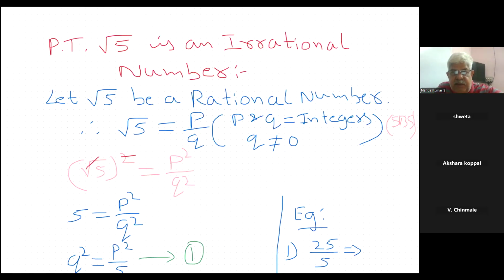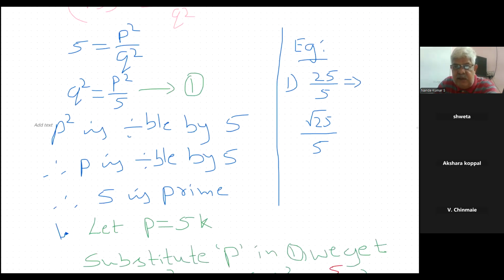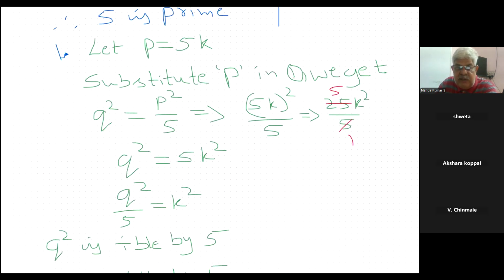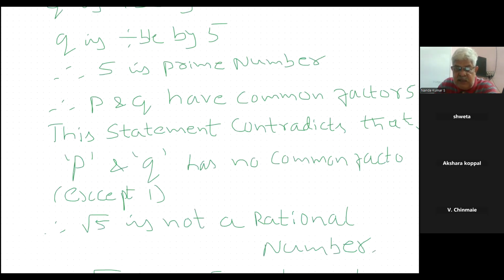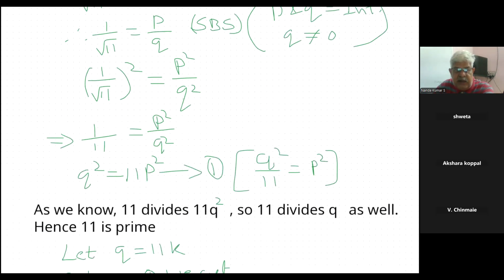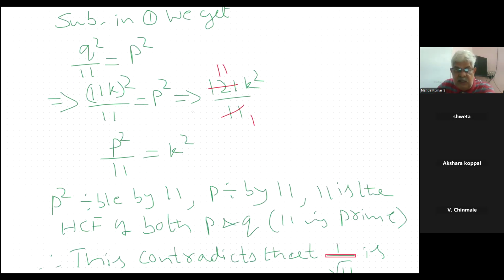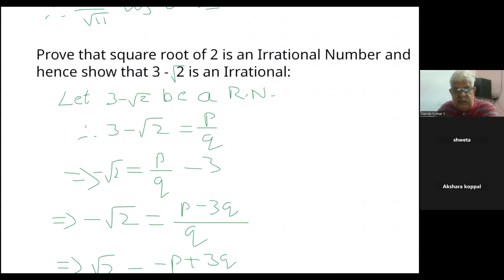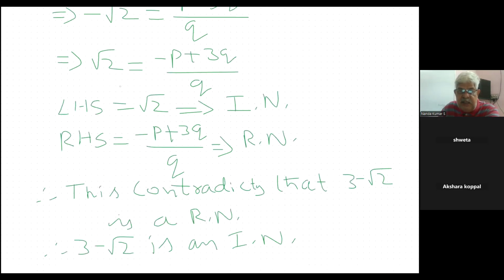Class 10, Real Numbers Part -1 (Karnataka State and CBSE)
The Video Explains about how to prove the numbers as Irrational Numbers as per class 10th Syllabus